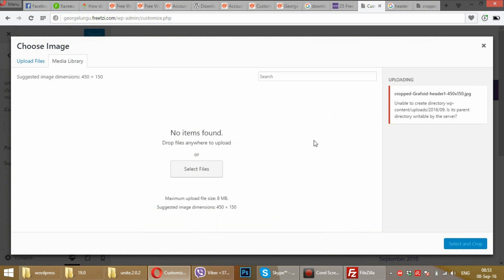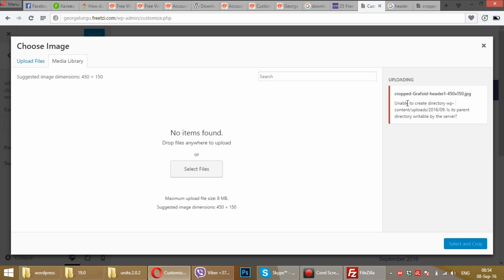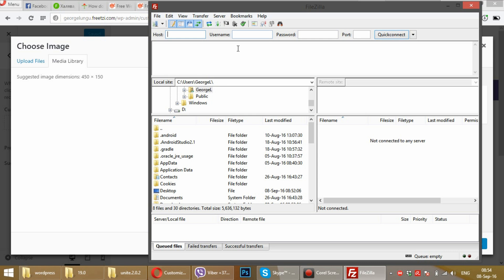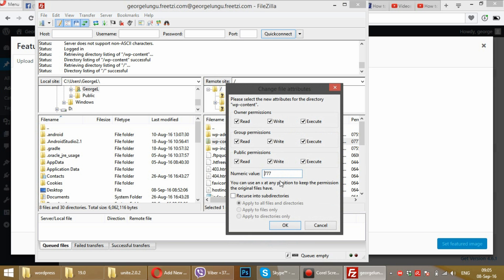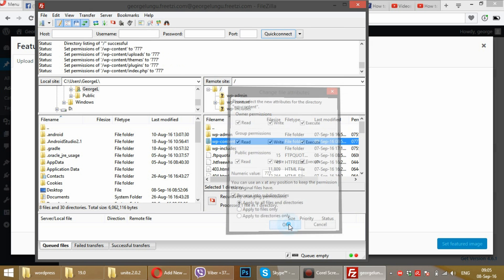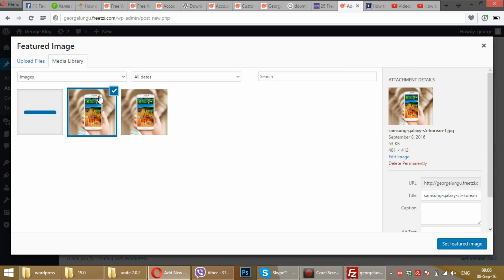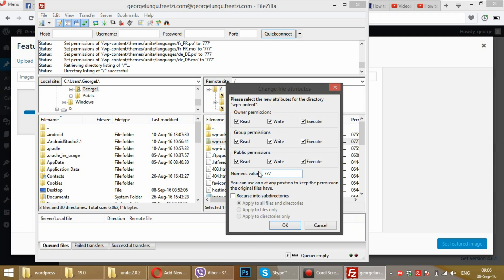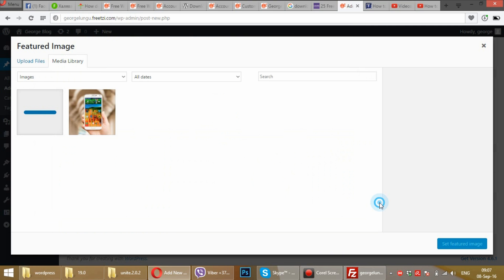How to fix can't upload images in Wordpress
In this video you'll learn how to fix upload issues in wordpress, just after installing wordpress and setting your theme,  you can't upload any images on your server, that's not a big problem, don't worry. All you need to do is to give access to some folders in which wordpress usually uploads images.